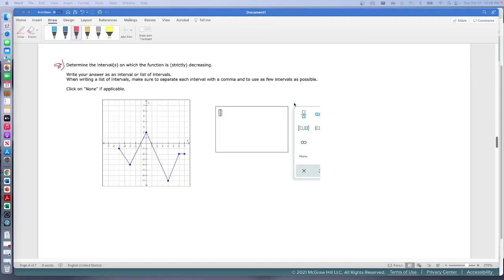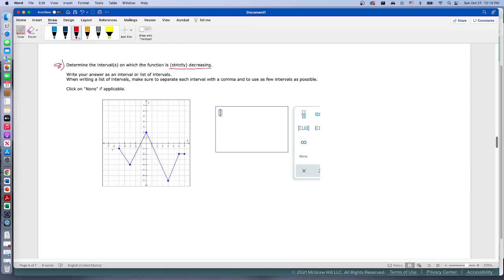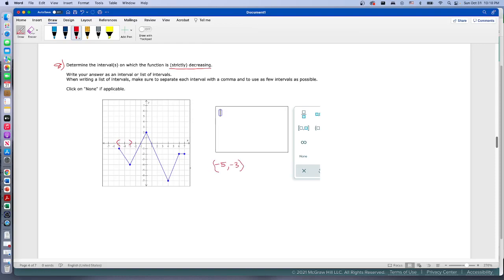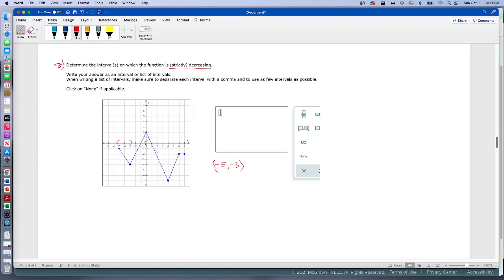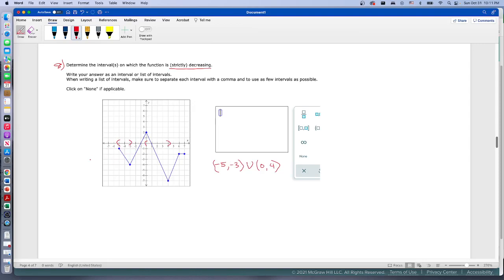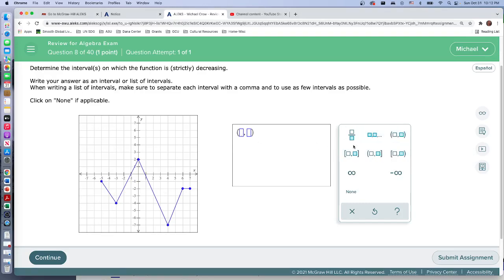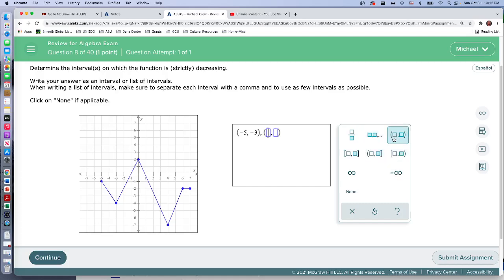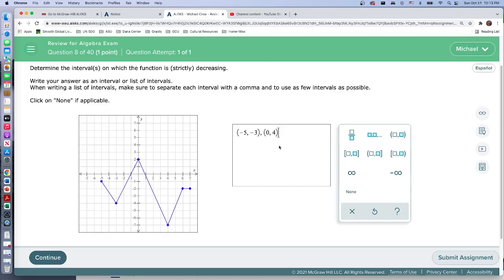AlgReview Q08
MAT 170 Algebra Exam Review Question 08
Finding where a function is increasing, decreasing, or constant given the graph: Interval notation